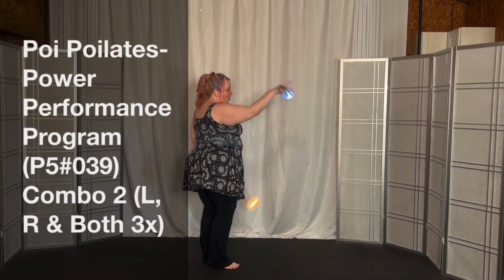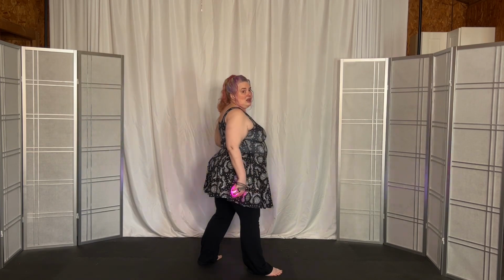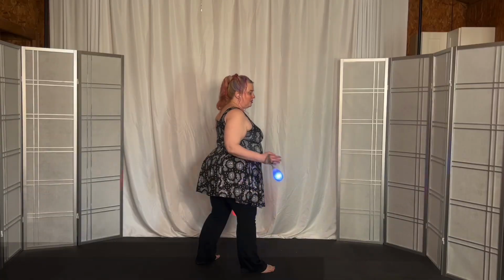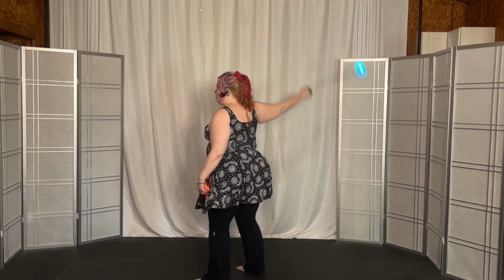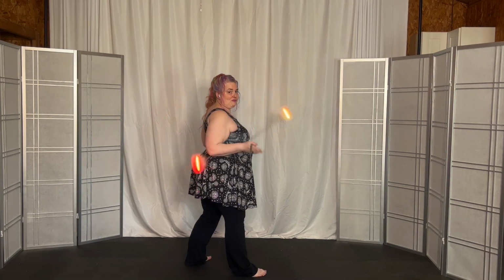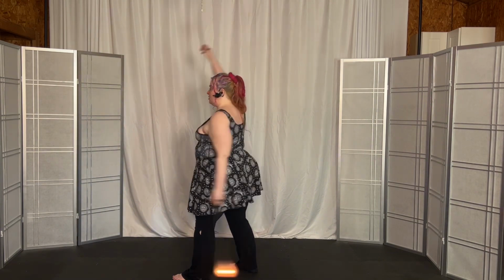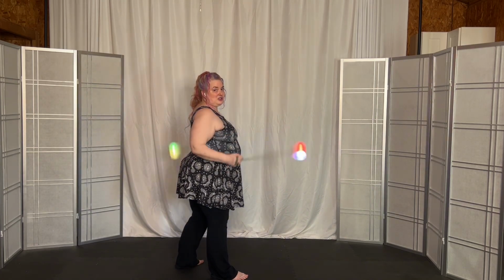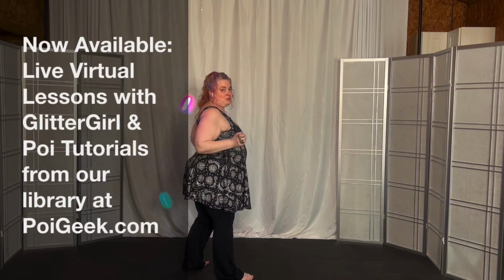P5#039 Poi Poilates-Power Performance Program Combo 2 3x L R Both Poi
Poi Poilates-Power Performance Program (P5#039) lesson 39: combo 2, 3x each with left poi; right poi; & both poi.
P5 is a series of short self study lessons made for those with no/little experience wanting to increased upper body strength, core stability, & endurance while learning choreography. The movements are designed to combat the impact of desk jobs by supporting the muscles used for strong postures and erect spines.
LinkTr.ee/PoiPriestess
or monthly bundles of:
4 lessons for $75 or
6 lessons for $100